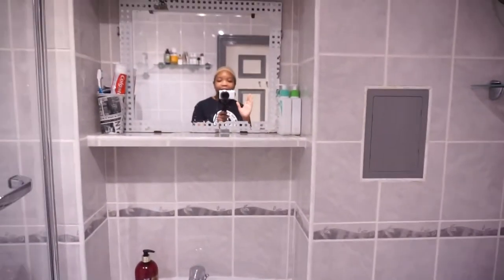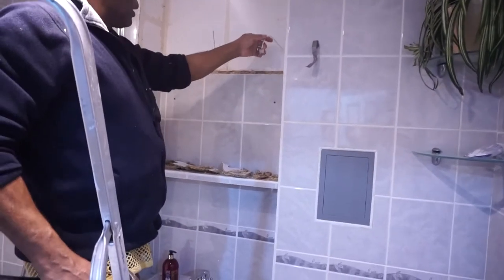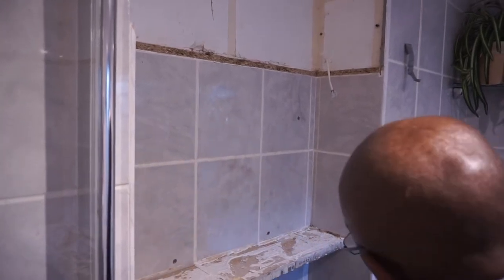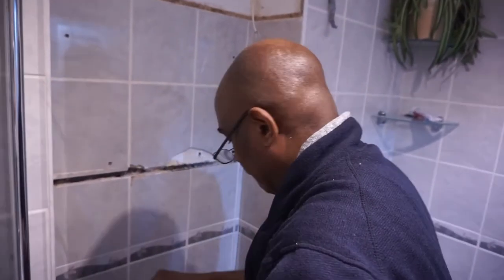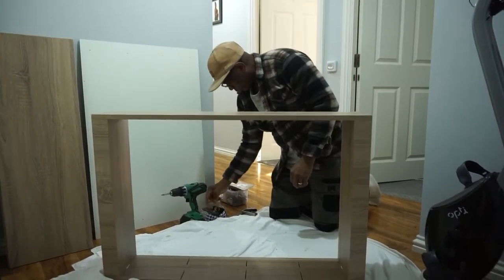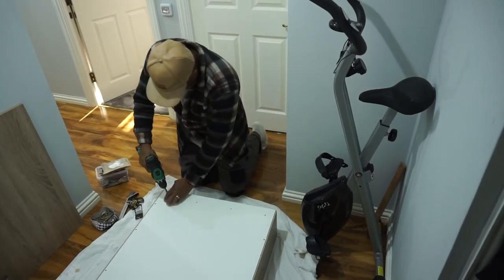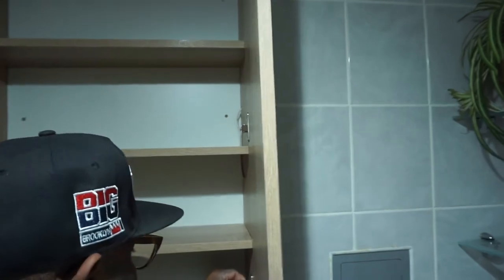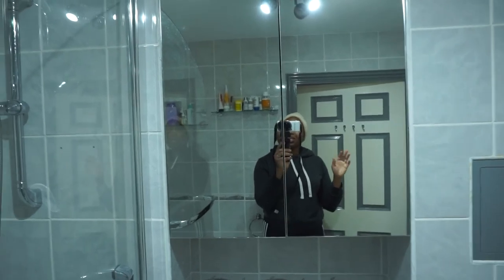DIY BATHROOM MAKEOVER || VERY DETAILED DIY BATHROOM CABINET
In this video you'll see us removing our previous bathroom cabinet and constructing a completely new one from scratch. My husband was able to measure precisely measure and construct a new cabinet that's more functional and gives the bathroom a more modern look. If you are into DIY and love a challenge then this is this the video for you.

XXX